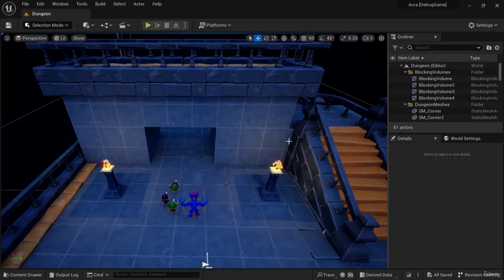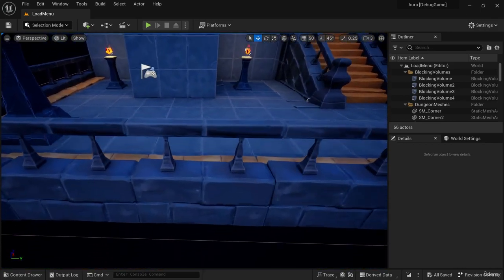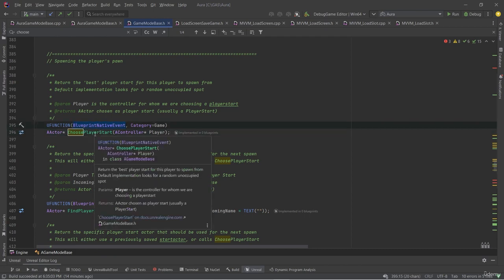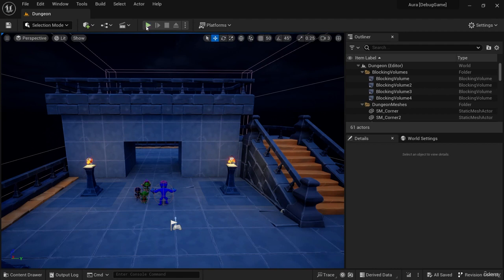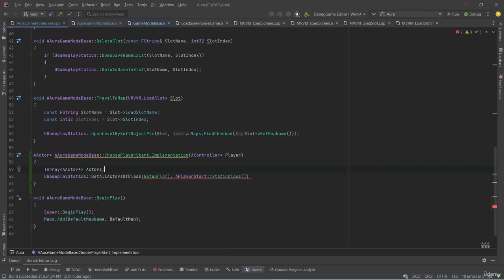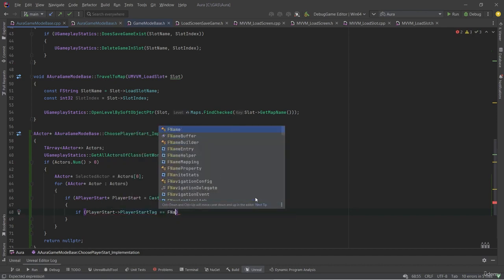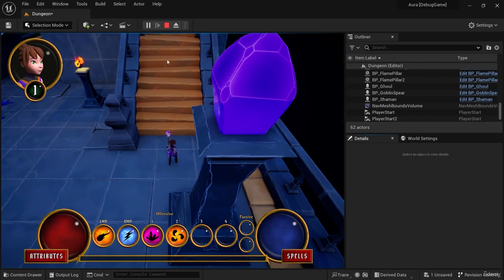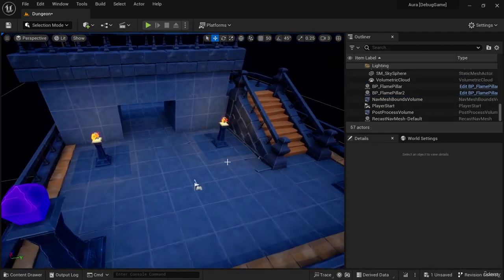1 Choosing the Player Start